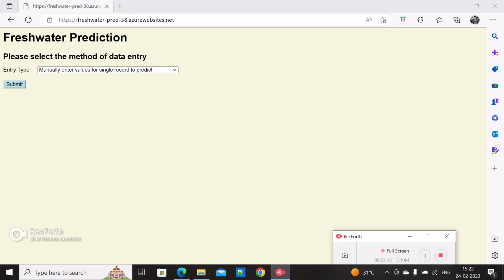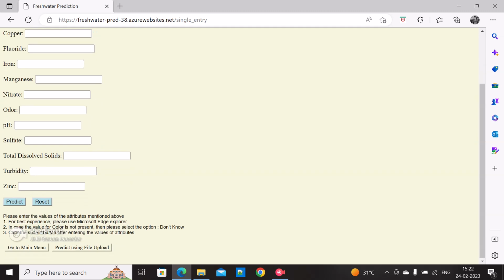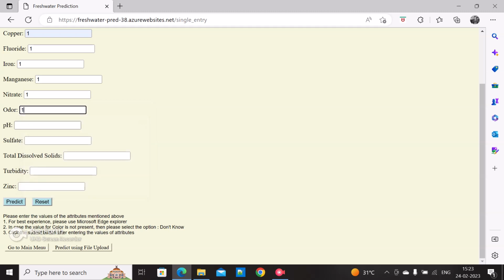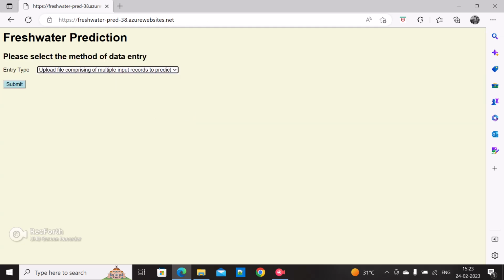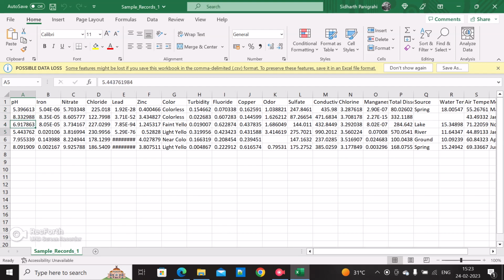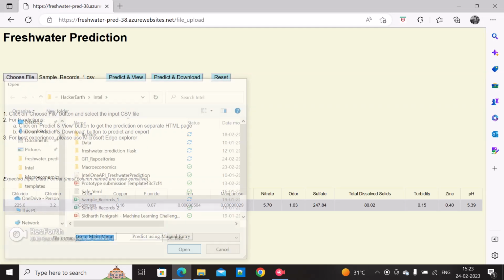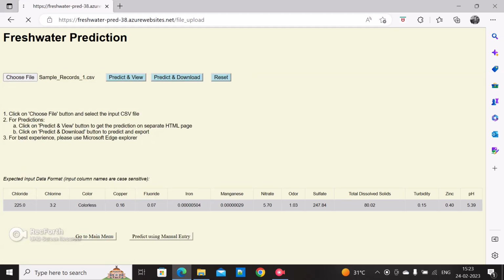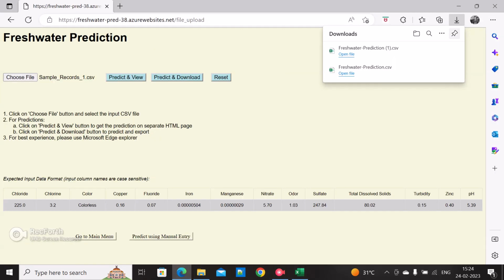Freshwater Prediction Solution - Intel One API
Team: sidharthpanigrahi_d835
Member: Sidharth Panigrahi